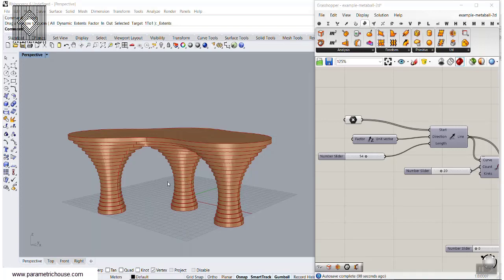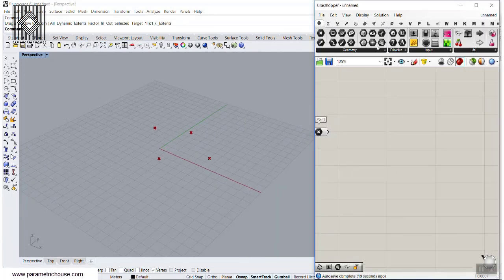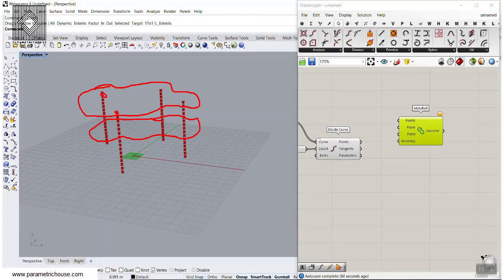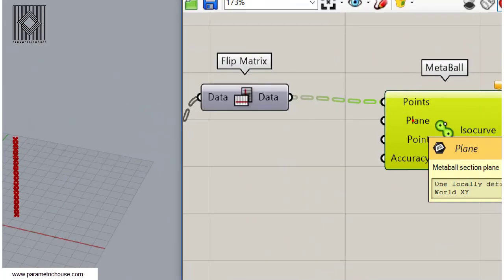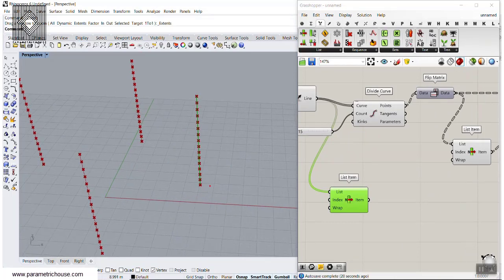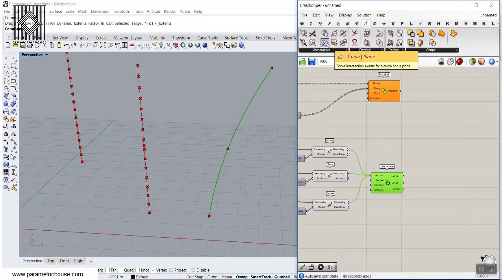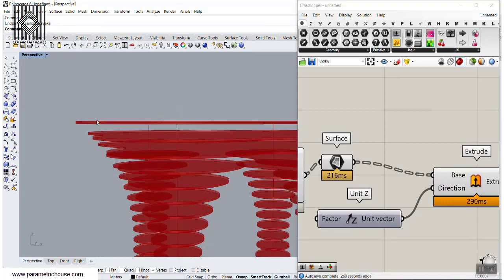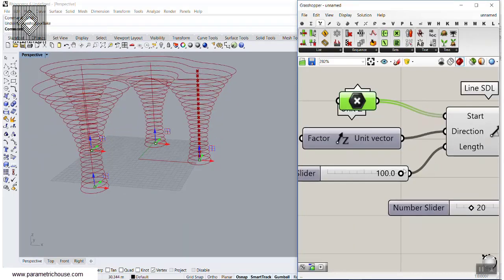Metaball Grasshopper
In this metaball Grasshopper tutorial, I will teach you how you can produce a freeform column model that merge together and form a metaball. First, we will produce the point charges and then based on a profile curve we will produce the metaball curves.